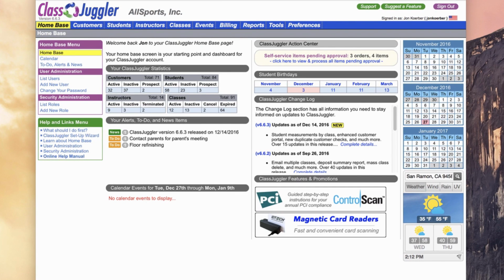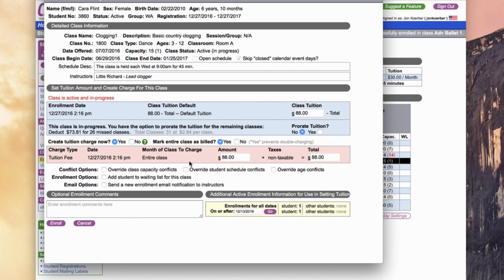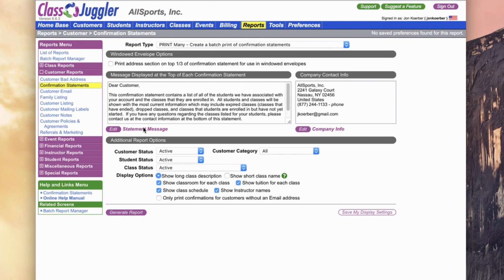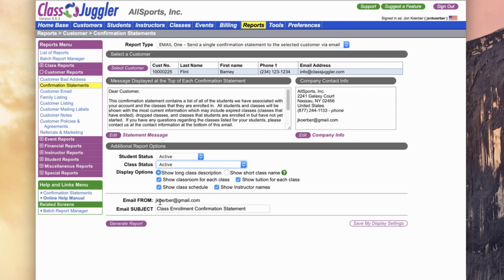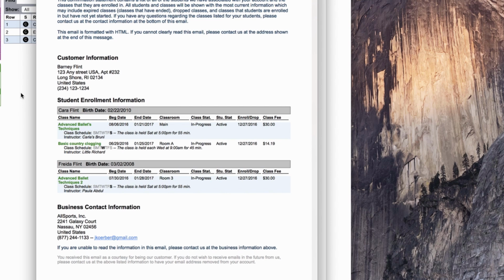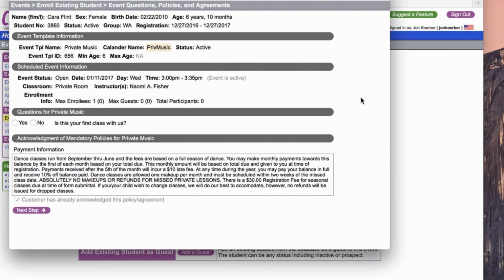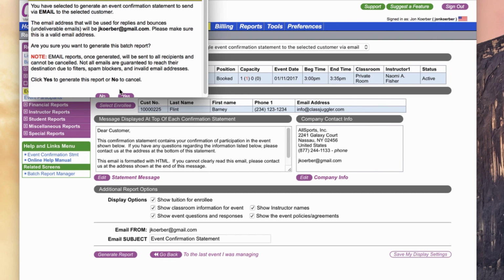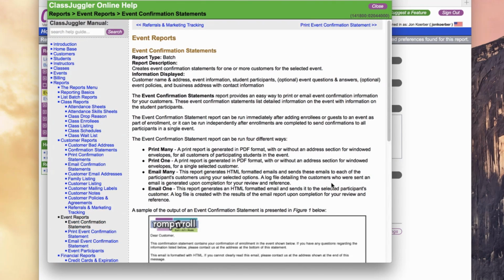Confirmation Statements - Powerful communications to your customers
Class and event confirmation statements provide a powerful and easy way to communicate a lot of class and event information to your customers for the classes and events they have selected.  Check out this informative video which will walk you through what these are and how to generate them in ClassJuggler.